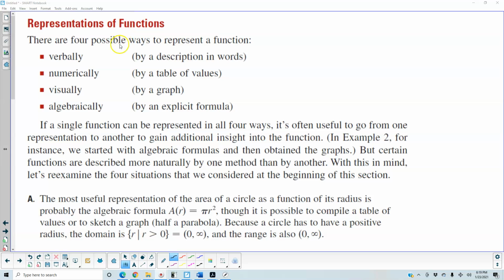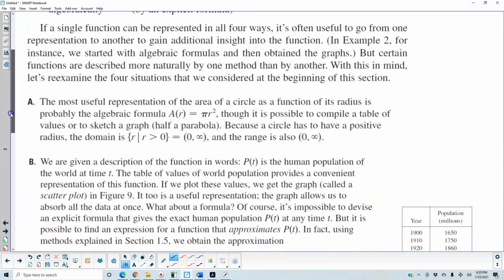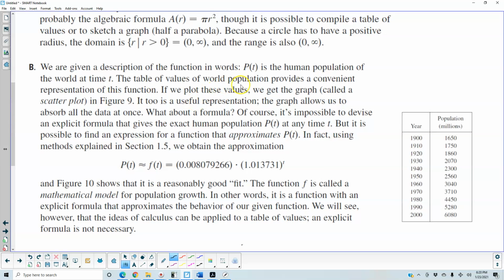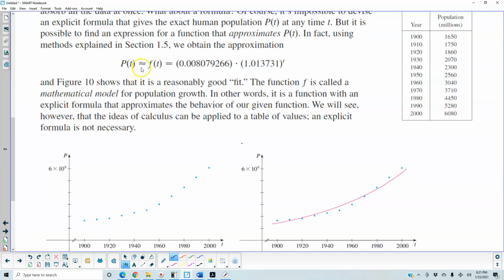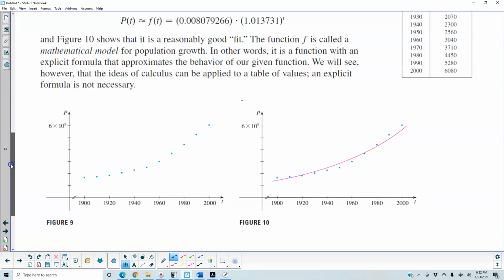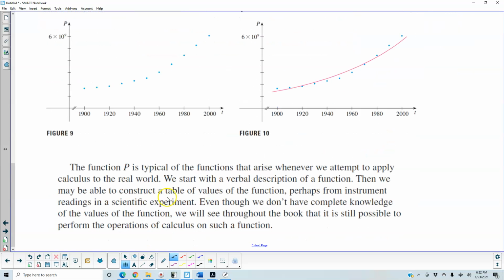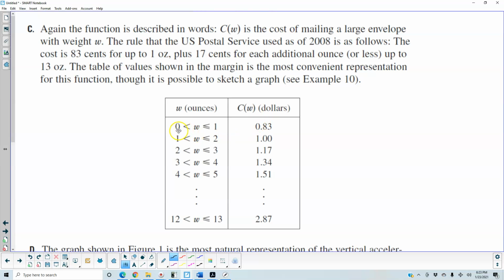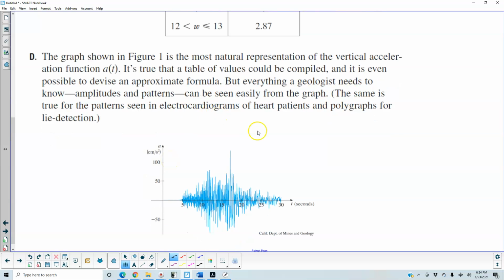Math 1A 1.1 Representation of functions